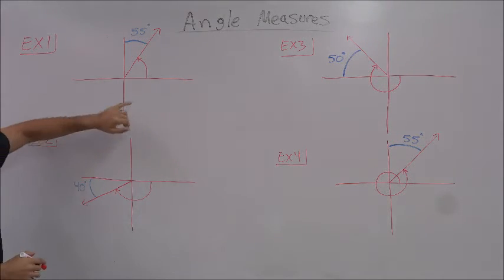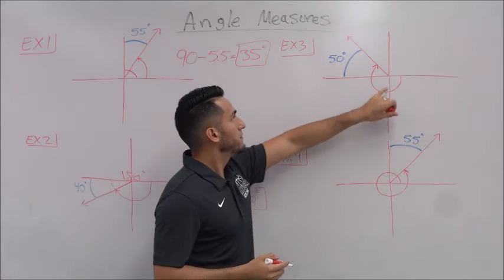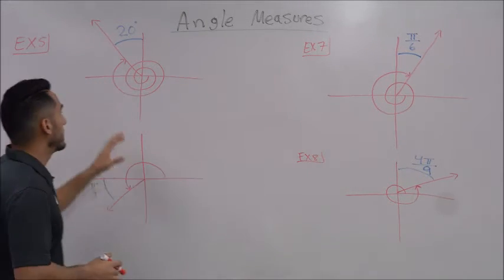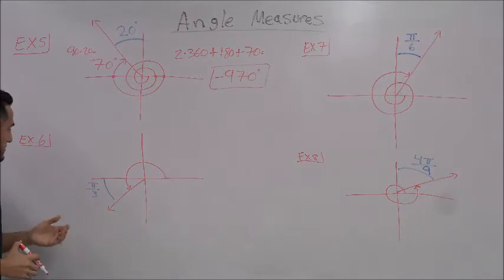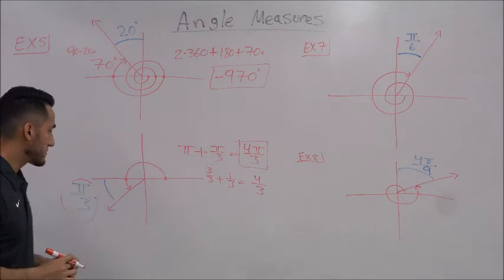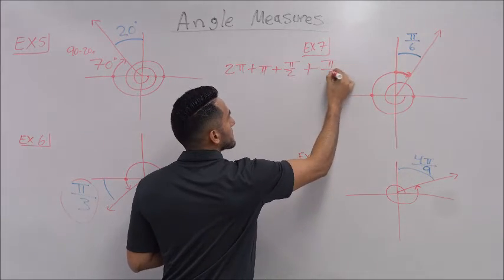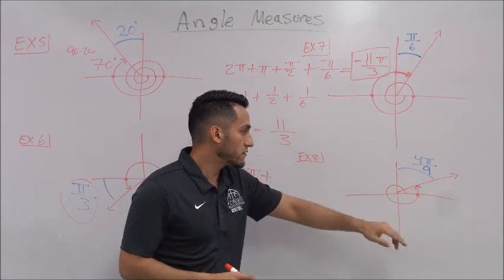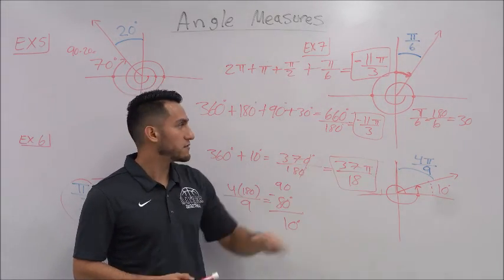Angle Measures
In this video, I show you how to find the measurement of a given angle whether it is given in degrees or in radians.